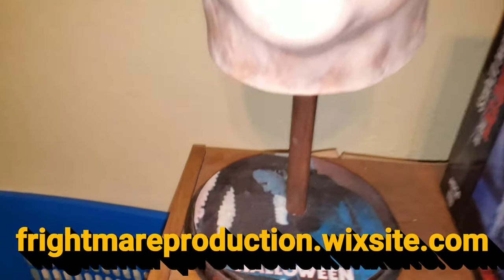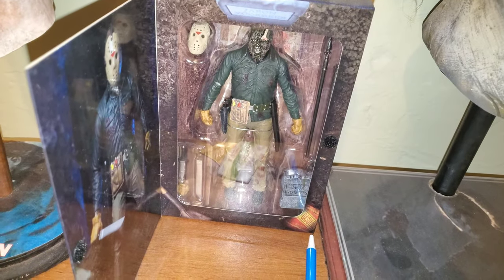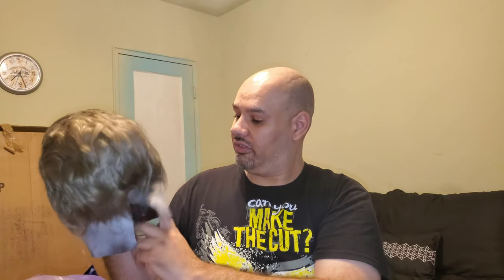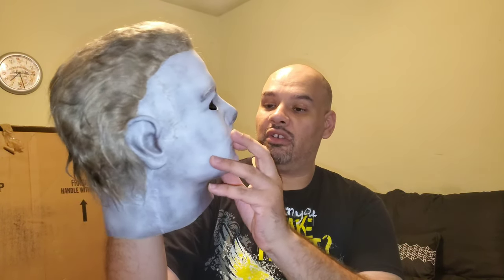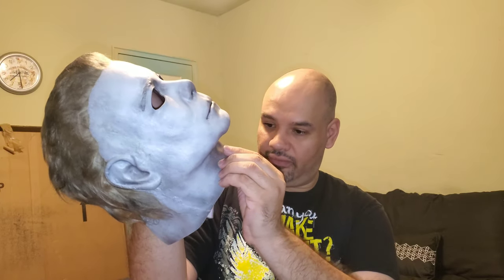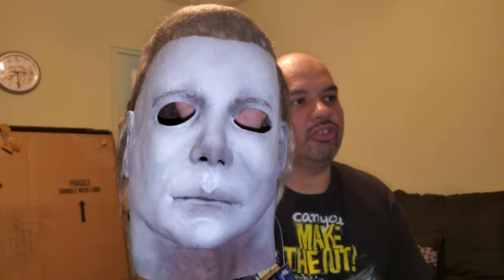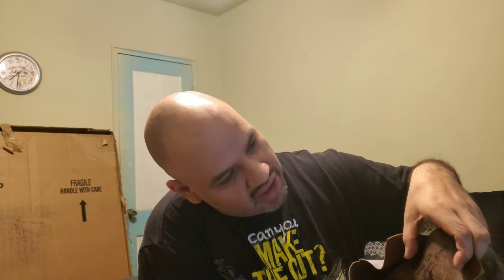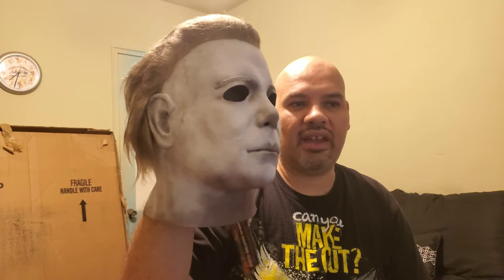NAG 75K Castle Special Edition Mask Review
Hi everyone! Here's my review of the amazing NAG 75K Castle Special Edition mask from Nikolas Dresios. Hope you guys like it. I'm working on bringing more videos out real soon. Thank you so much everyone!

Sorry, I couldn't find the seller of the rehauled TOTS Halloween 2018 Michael Myers mask on Ebay. Sorry guys. I'll update this if I find them. 🙁

Tracks used
Halloween (1978) Original Motion Picture Soundtrack
1. Halloween Theme - Main Title

Halloween (2018) Original Motion Picture Soundtrack
1. Intro
2. The Shape Returns
3. The Shape Is Monumental
4. Halloween Triumphant